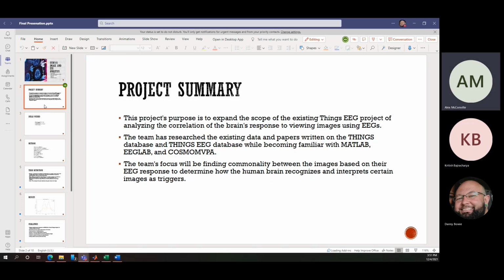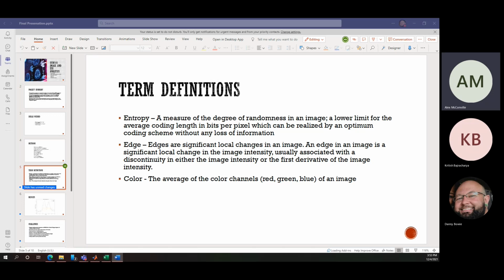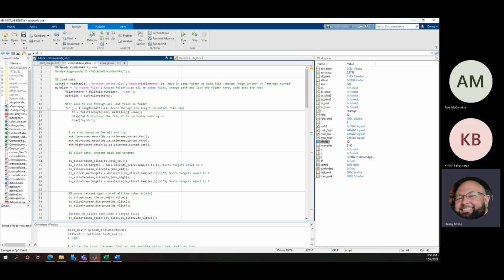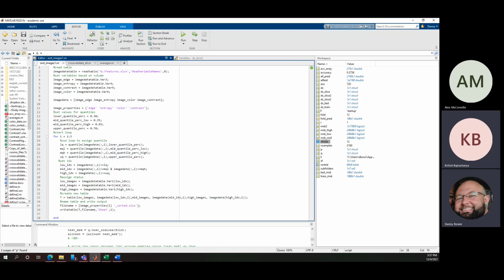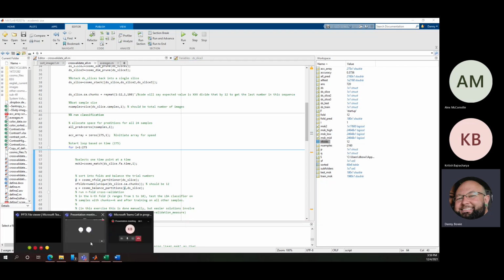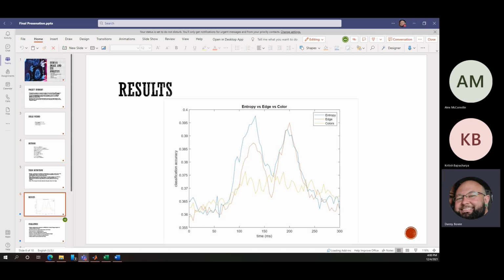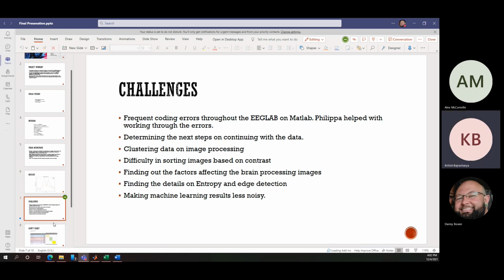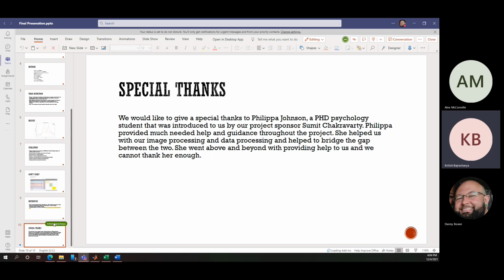UXW101 Image and EEG Analysis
This is our presentation for our Image and EEG Analysis Capstone Project from Kennesaw State University.